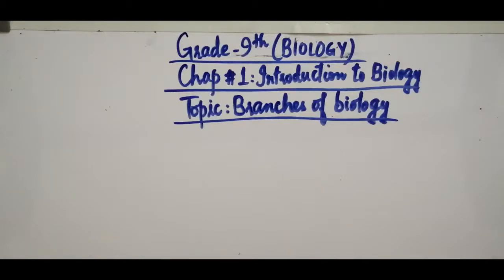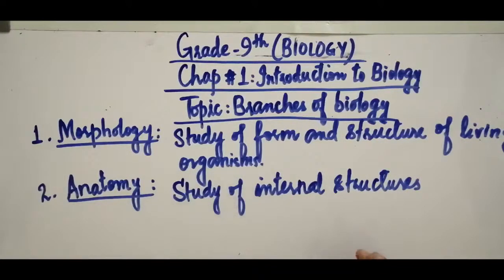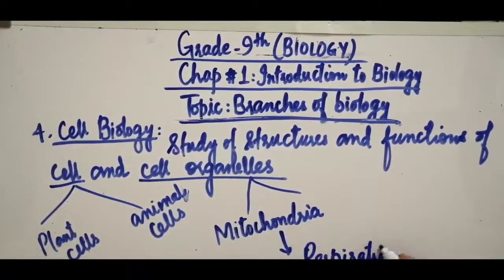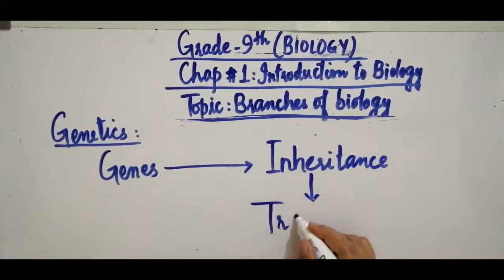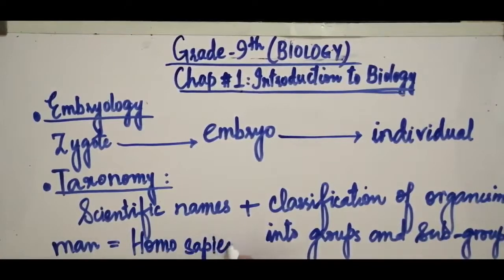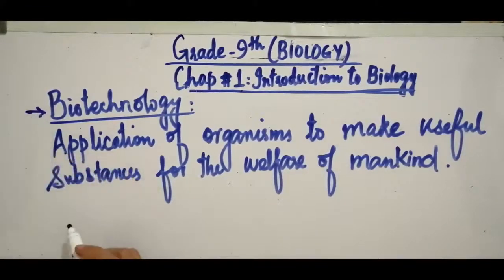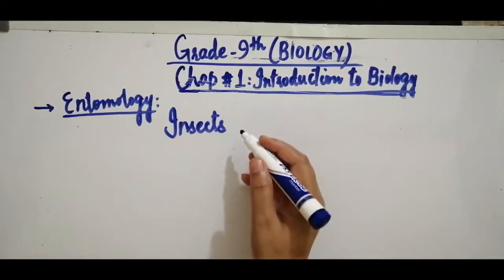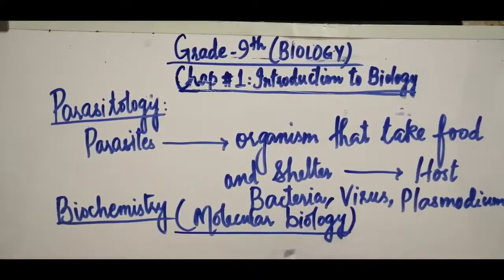Branches of Biology || Class 9th || Ch. 1 Introduction to Biology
This lecture is informative for the students who really want to study the life in different aspects and apply these branches on everyday examples.